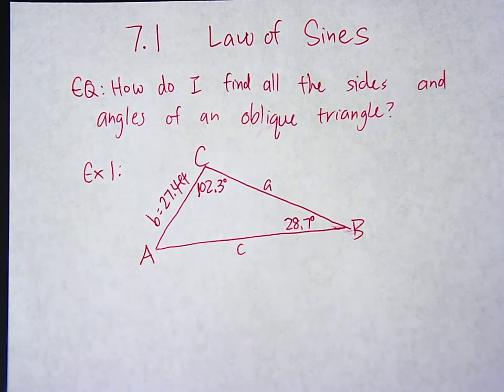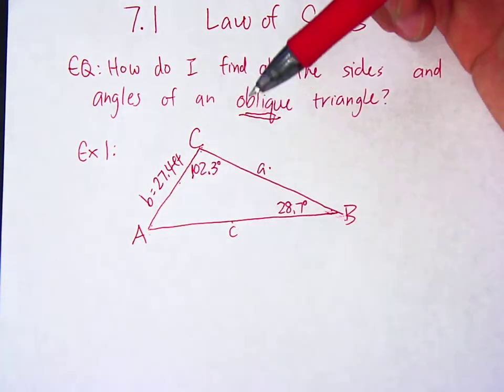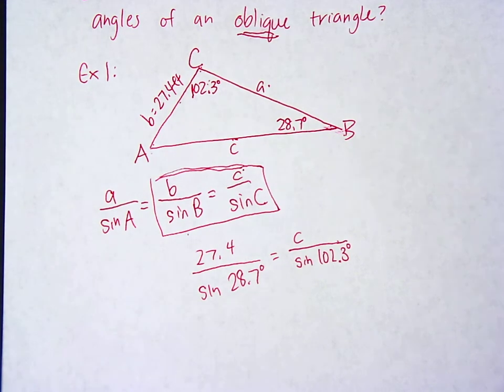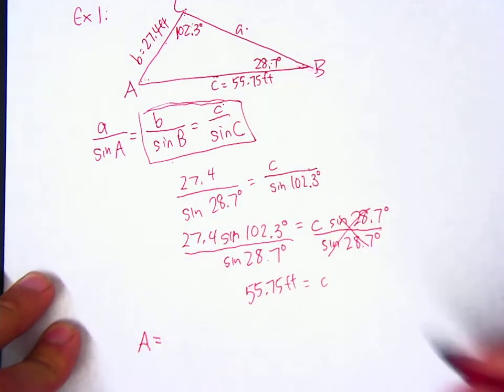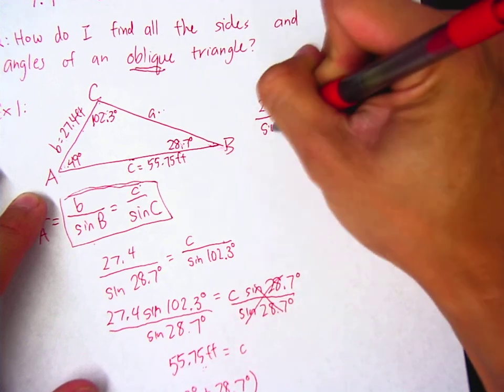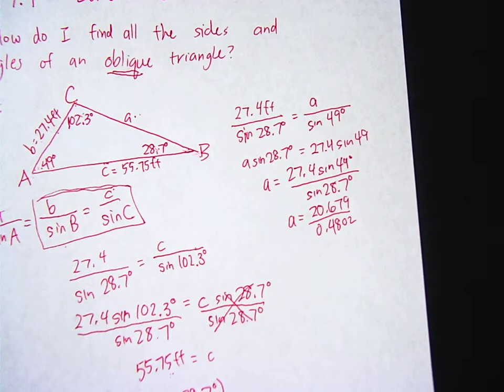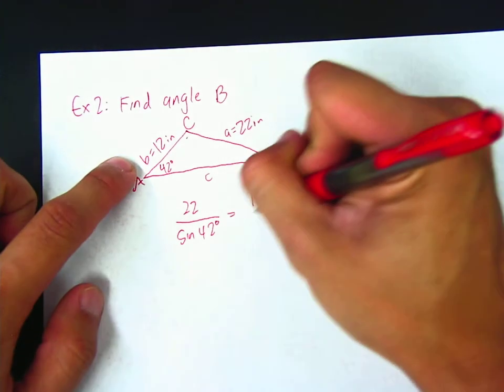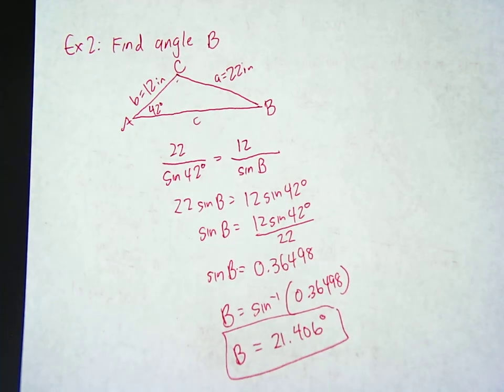[Alg 2/Trig] 3/25/15 7.1 Law of Sines